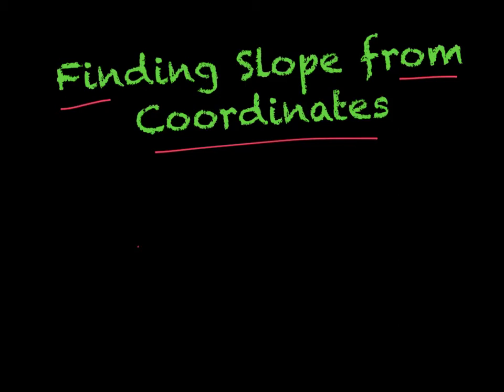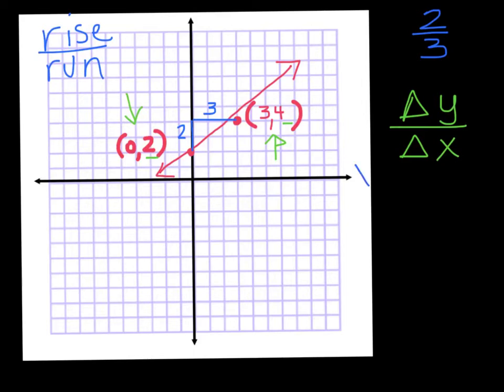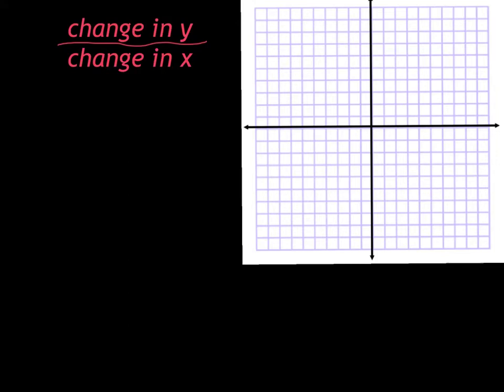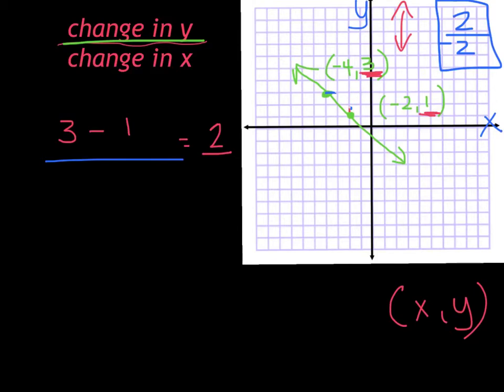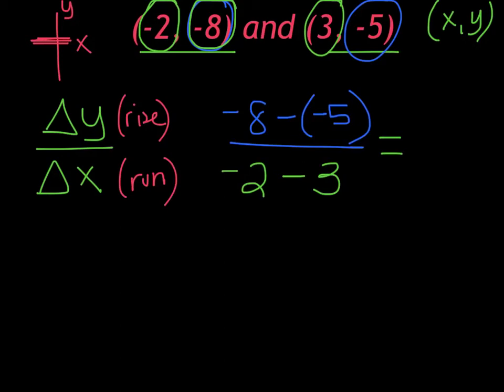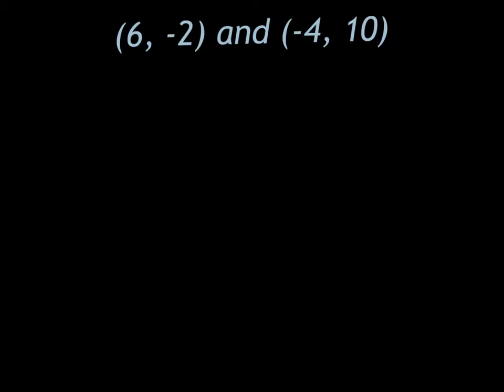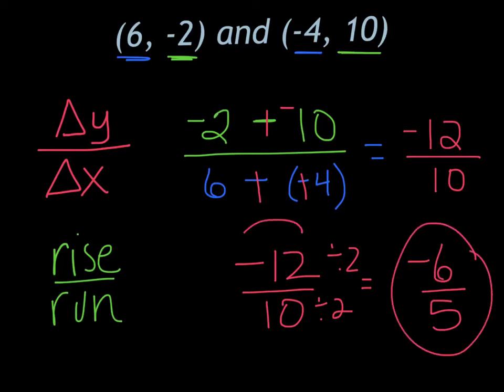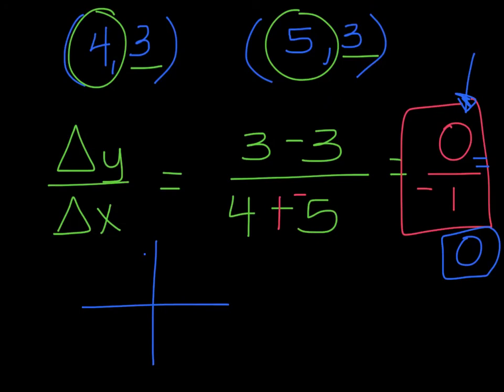Finding Slope from Coordinates